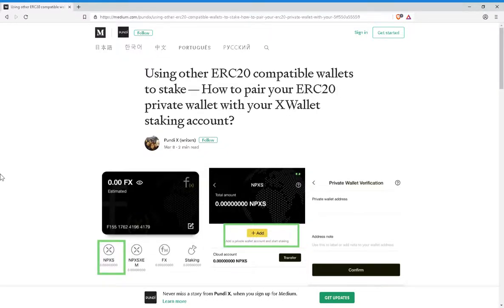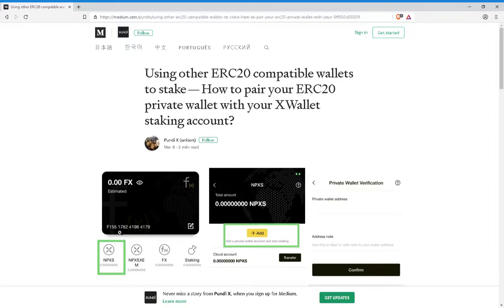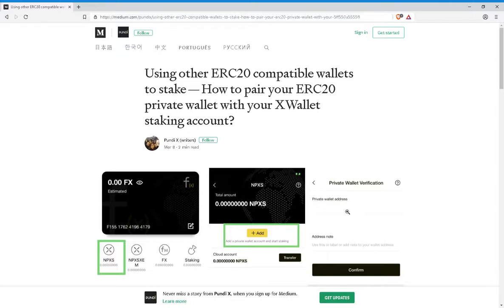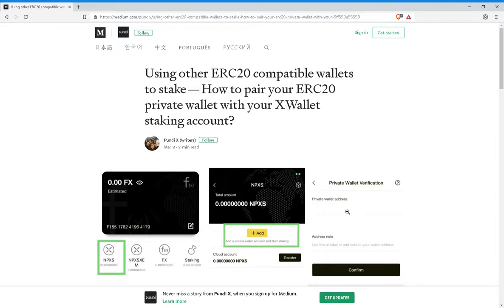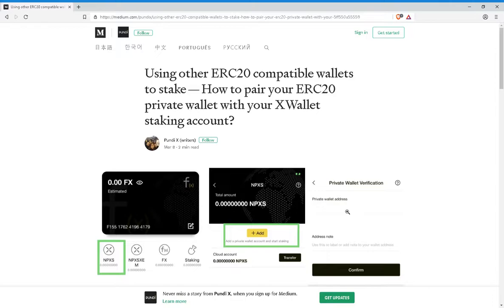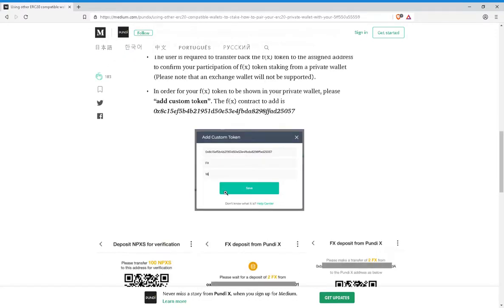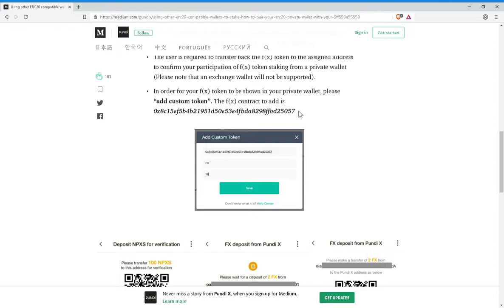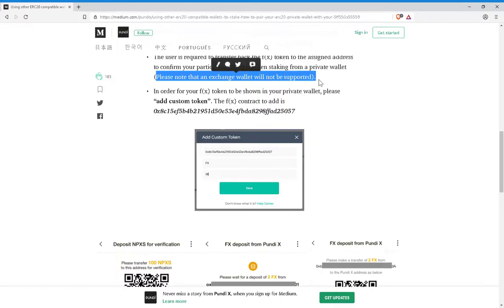Pundi x Staking F(x) tokens with your private wallet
Pundi x Staking f(x) tokens with your private wallet, will be covering step by step, on how to get yourself set up to stake Function x tokens with your private wallet or any erc20 compatible wallets.

WARNING: Exchanges are not participating In this, DO NOT USE your  Exchange's address to try and stake Function x.

                                "ADD CUSTOM TOKEN"
The f(x) contract to add is 0x8c15ef5b4b21951d50e53e4fbda8298ffad25057

Ticker/symbol is: FX

Decimals is: 18

  -Thank you in advance, & thank you for being part of our great Pundi x Community :)

NPXS - 0x6d77d2acad0faa76f54262014ceea9dc8b0365c1

BAT - 0x6d77d2acad0faa76f54262014ceea9dc8b0365c1

ENJ - 0x6d77d2acad0faa76f54262014ceea9dc8b0365c1